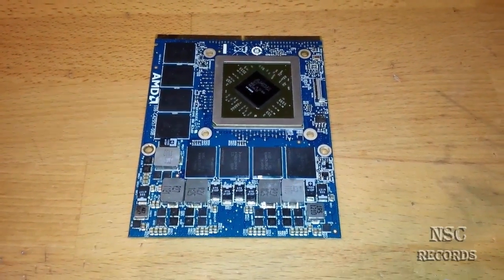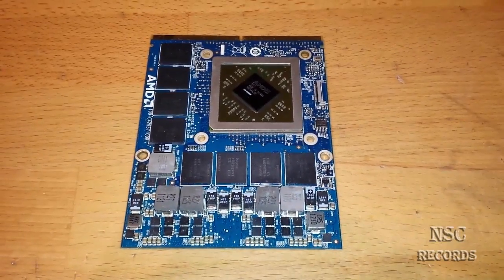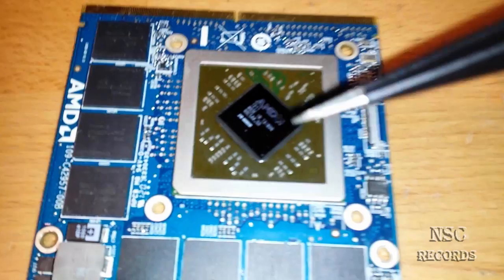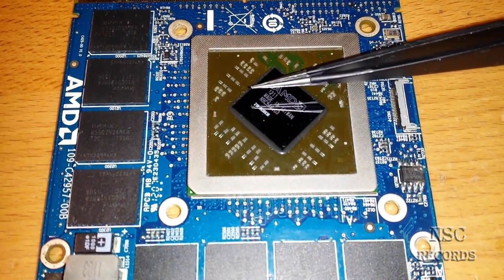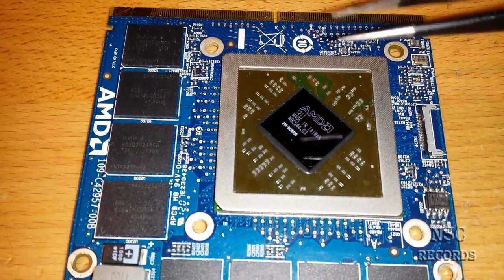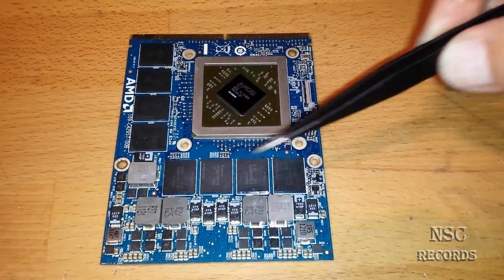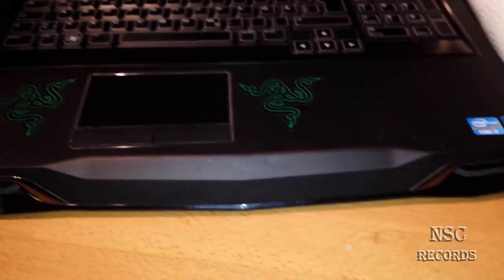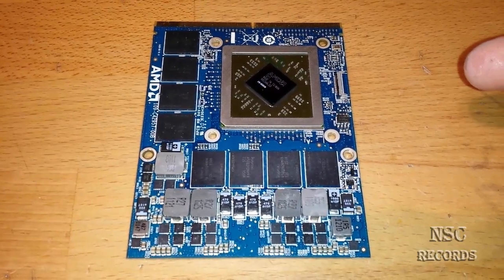Important Notebook PCIe GPU Replacement Info By:NSC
Here i just show you some great stuff about GPU´s for some Notebooks.

PEACE
NSC